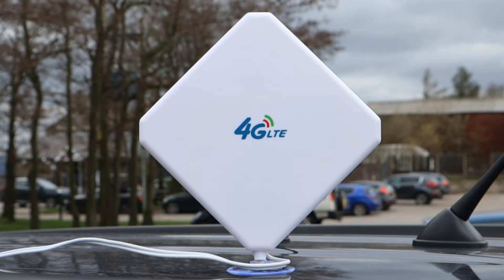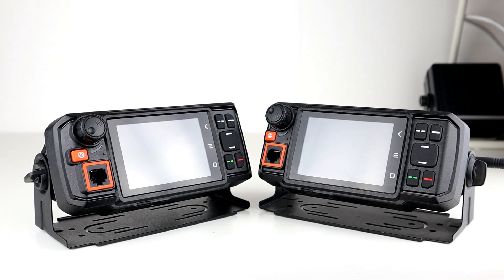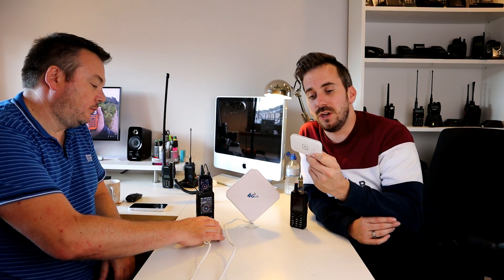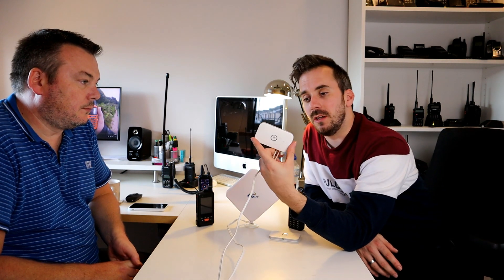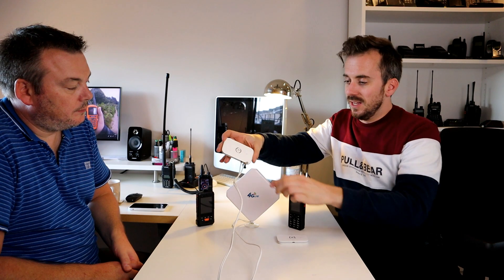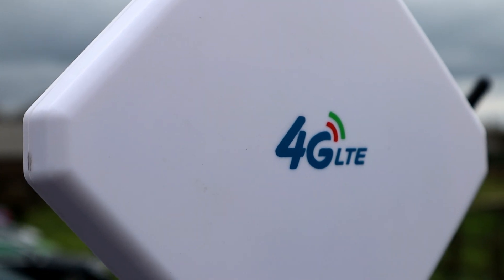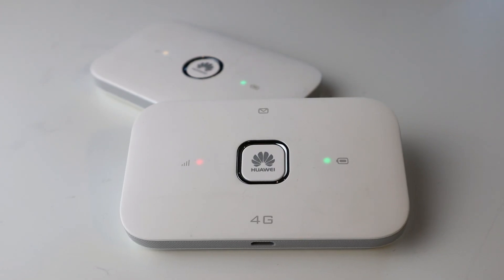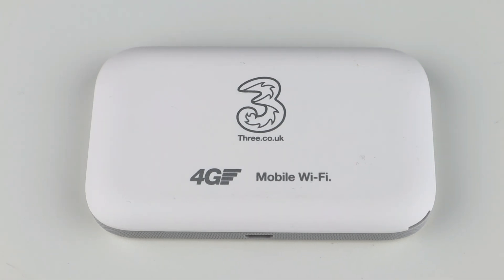Cheap 4G Solution - Run Multiple Network Radios On One Data Plan!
►Zello: RMComms